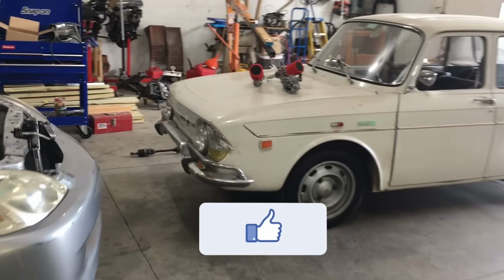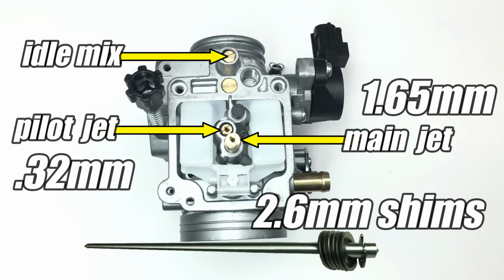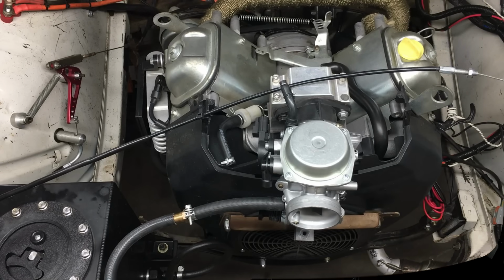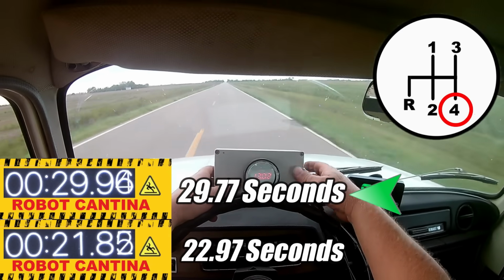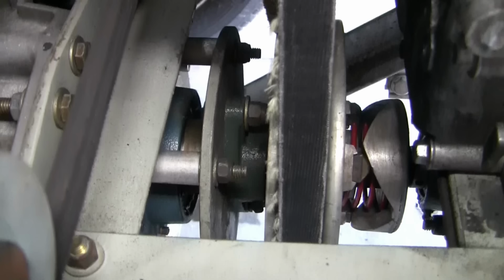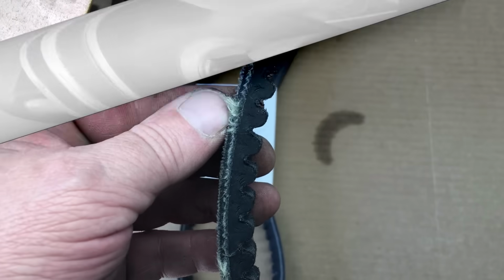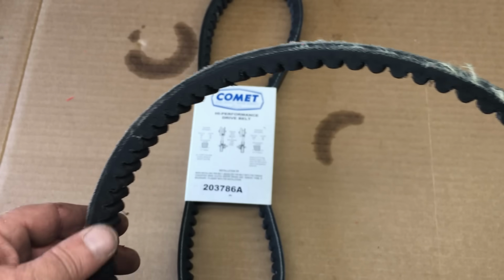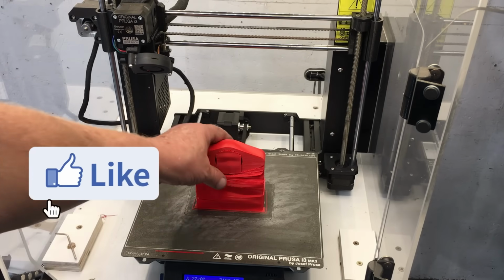S3 E34. A bigger carburetor on the 670cc Predator powered Renault. will it go faster?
Season 3 Episode 34.   Jimbo installs a larger 36mm carburetor on the 670 cc predator powered Renault.   Later in the video, Jimbo troubleshoots the CVT drive and discovers a problem.

Hi Ya folks!  This channel is NOT doing a Giveaway and we are NOT asking for  personal information.   If you get a message asking for info, please ignore it.
Jimbo

The walls in our new studio are bare, if you want to send swag please send it to:
Robot Cantina
207 S. Sedgwick Ave